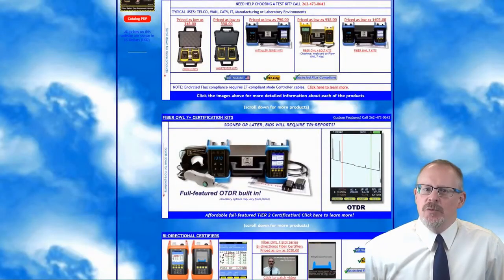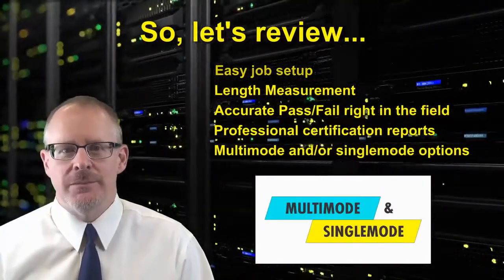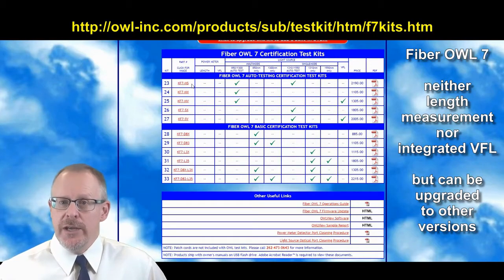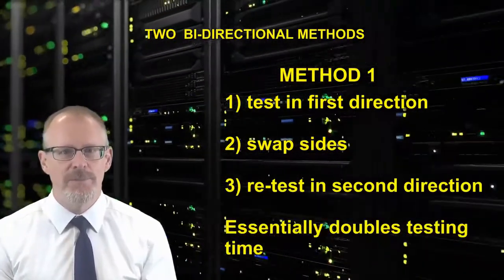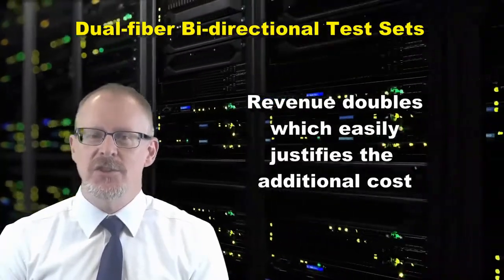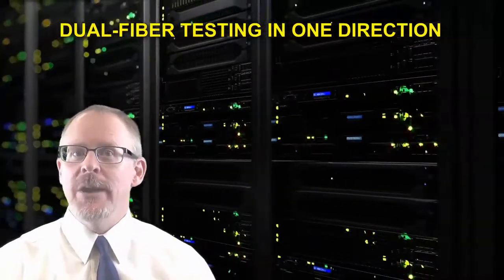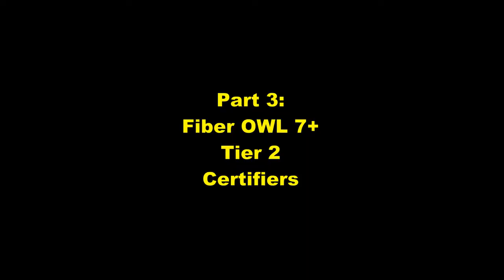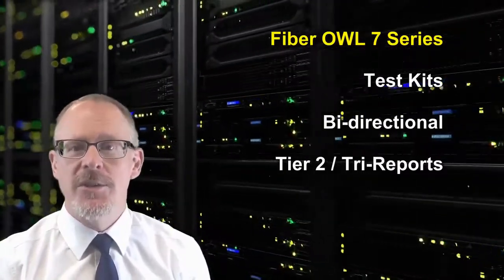Fiber OWL 7 Series Certification Test Kit Overview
There are several variations on Fiber OWL 7 series certifiers, covering a vast array of applications and capability.  With all of the options available, this video will give users some helpful information when determining which test kit is right for their application.